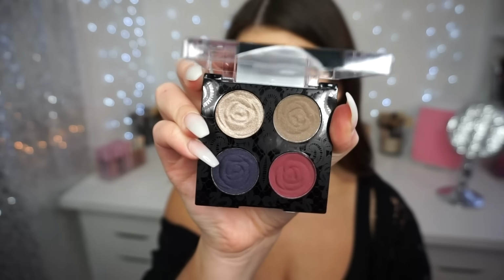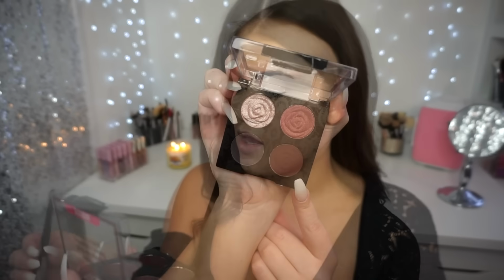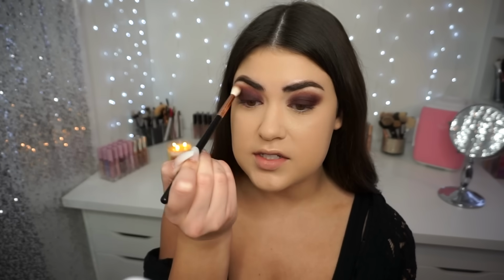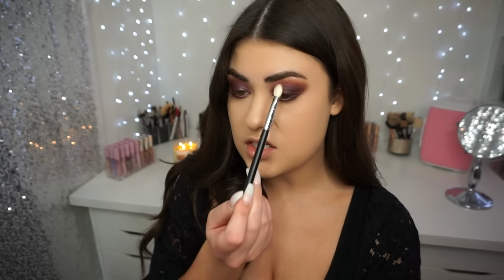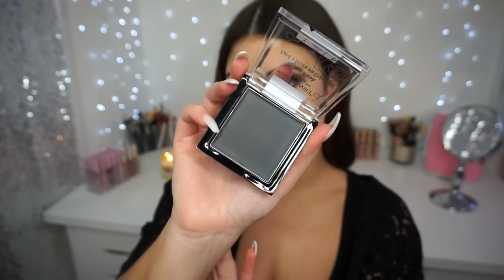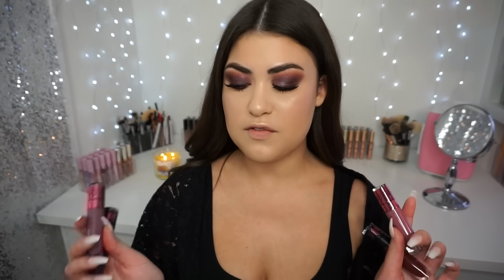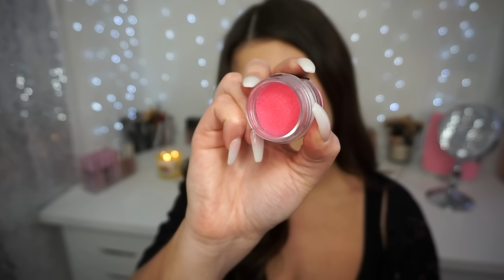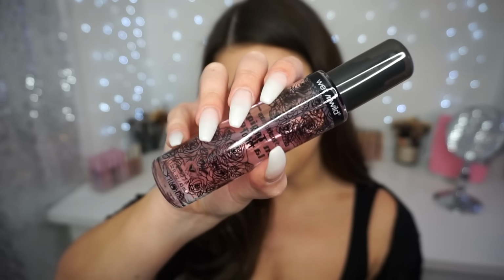*NEW* Wet N Wild REBEL ROSE COLLECTION 🌹What's Good??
Wet N Wild REBEL ROSE COLLECTION 🌹First Impressions + Makeup Tutorial! Today I created a smokey sultry makeup look with the new collection from WetNWild 🖤

→ PRODUCTS MENTIONED

Wet N Wild Color Icon Bronzer “Sunset Striptease” - $4.99

Rebel Rose Color Icon Cream Blush “Rose In Peace” - $4.99